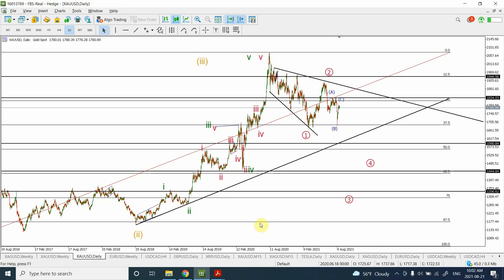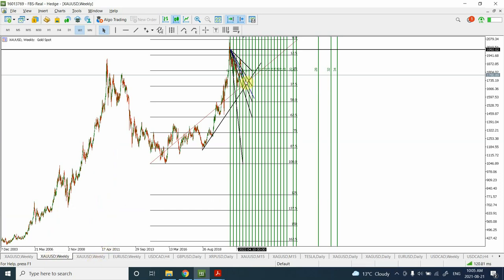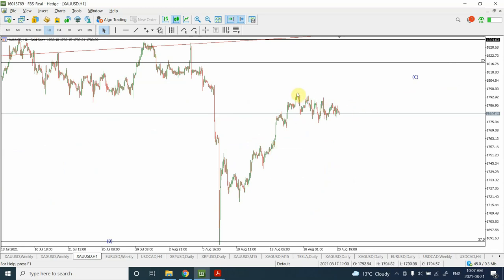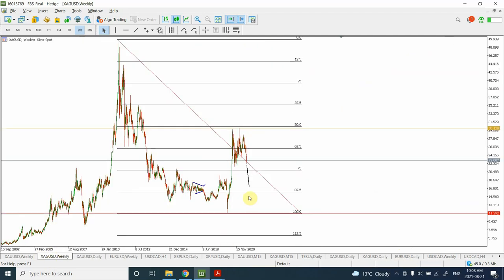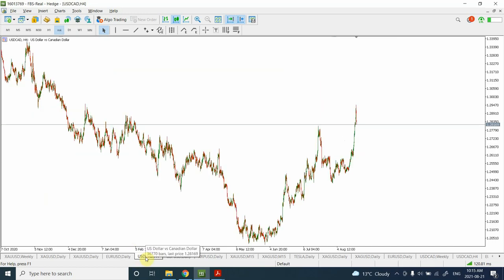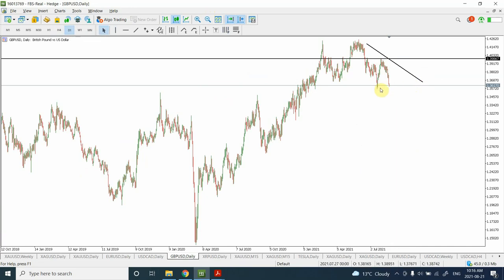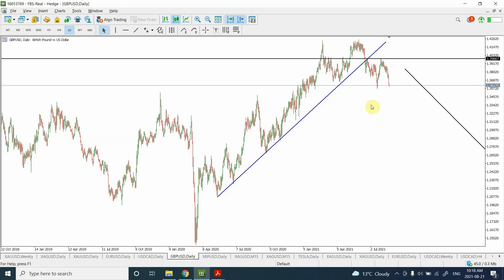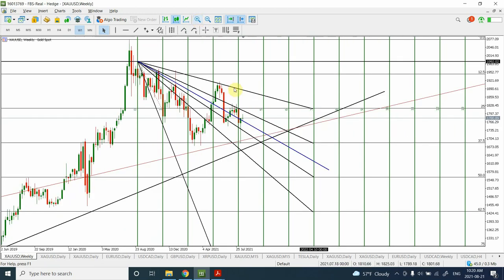Elliott wave analysis of Gold | Silver | Euro | August 23 2021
Elliott wave analysis of Gold has helped me creating an objective view of the price action. Silver bullion is a life time opportunity, but when to buy silver is the actual question. Here I explain when Silver is expected to create an important bottom.
Thanks
Shaheen